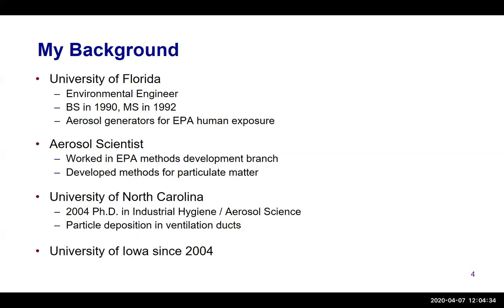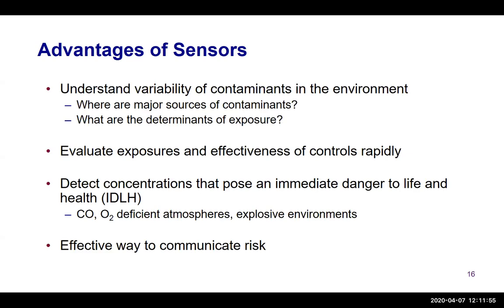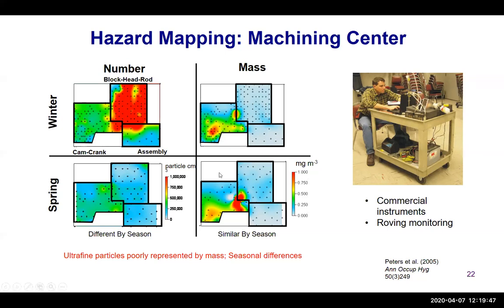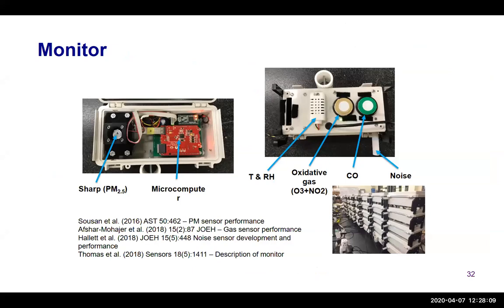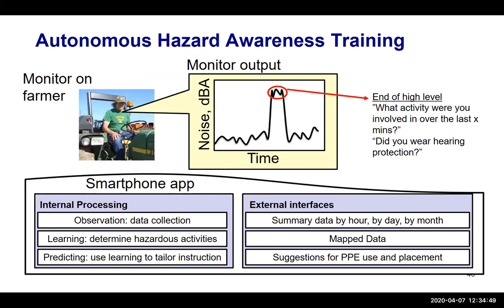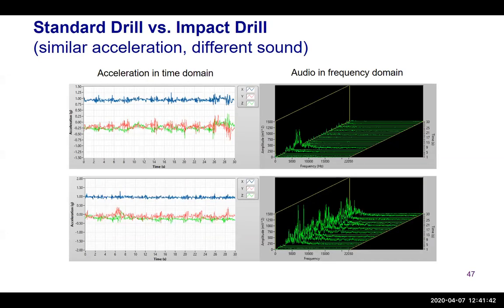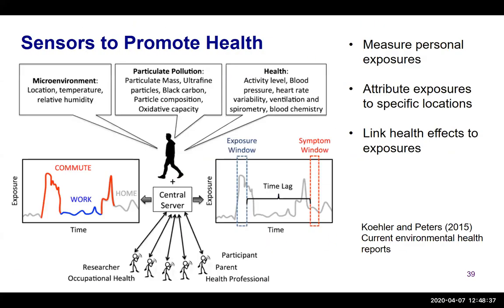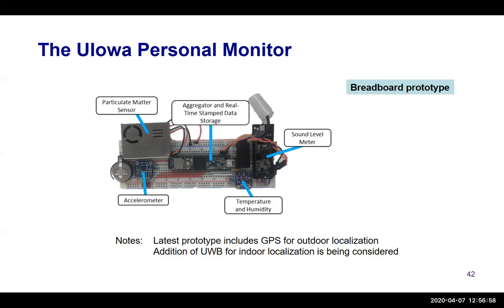Creative Use of Direct Reading Instruments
During this webinar, Dr. Peters will present on the use of direct reading instruments to assess workplace exposures. He will discuss various methods to handle data, such as hazard mapping and analysis of time-series data. The presentation will blend education and literature review.

At the completion of this webinar, participants will be able to:

- Summarize various types of direct reading instruments
- Compare methods of displaying data from direct reading instruments
- Relate data from direct reading instruments to exposure management decisions

Tom Peters, PhD, CIH, is a professor in Occupational and Environmental Health and Biomedical Engineering at the University of Iowa. He specializes in developing novel sampling methods that can be applied to understand and control aerosols in the workplace and the environment.